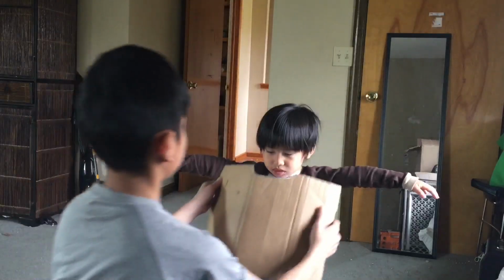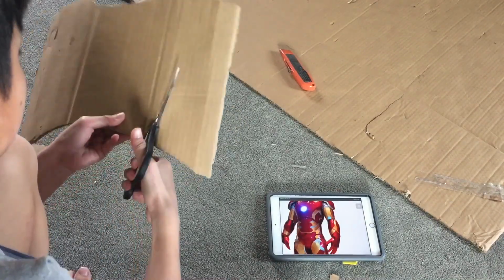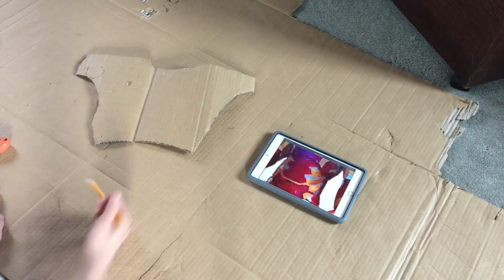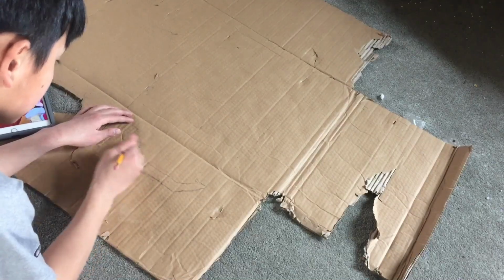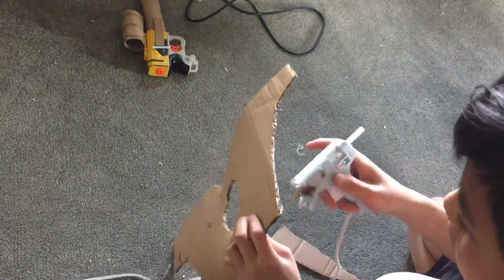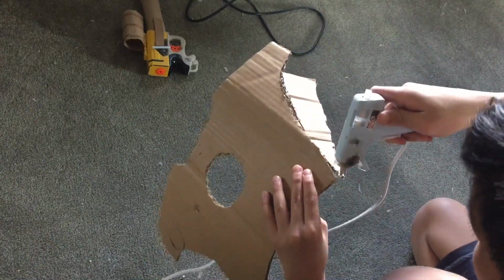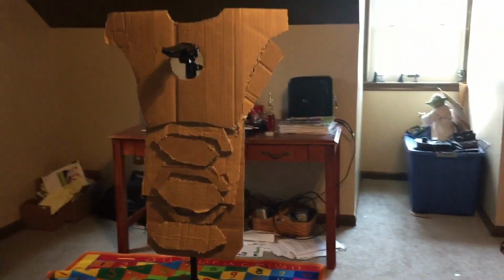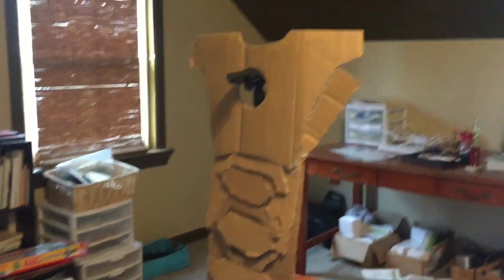DIY Cardboard Iron Man Chest plate Armour for Babies, (Last Minute)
This is a DIY iron man Chest plate Armour that I made for my baby brother. The entire thing is made out of cardboard. I didn’t spray paint or have time to do the other adjustments, but feel free to make it better!
This is a how-to video.